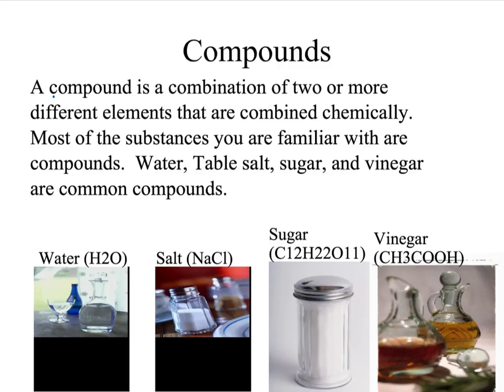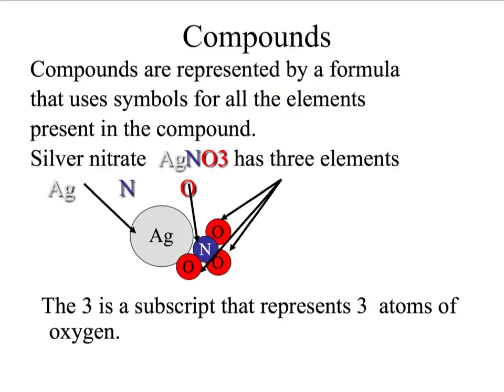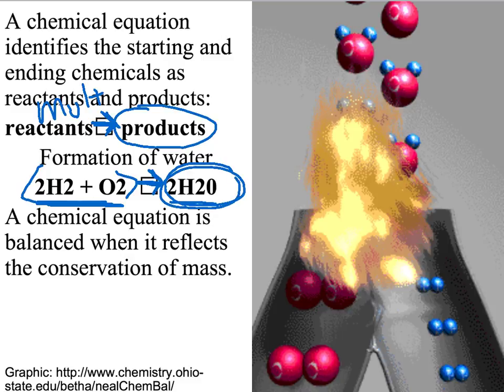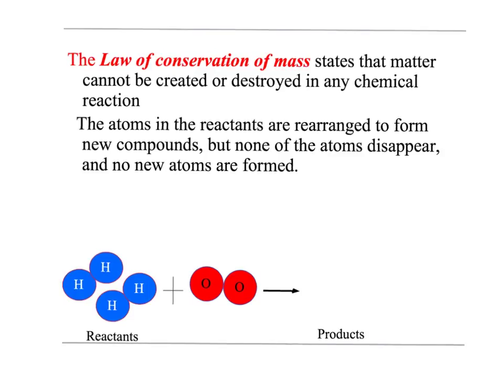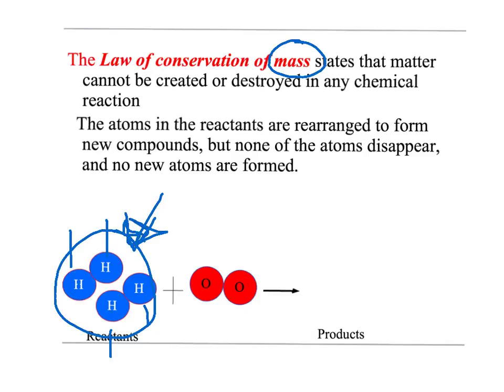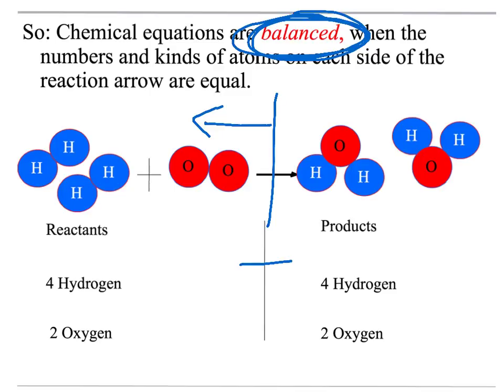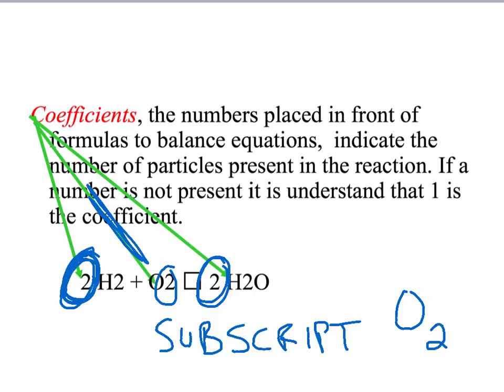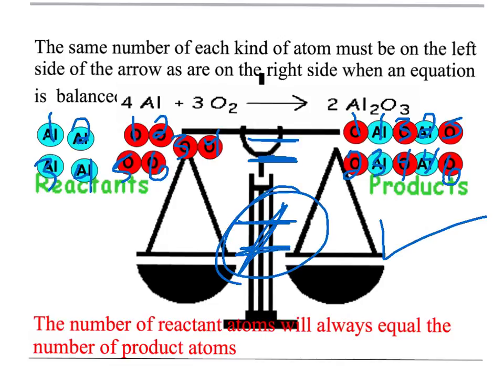Made with Explain Everything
day 12 Compounds & Chemical Reactions